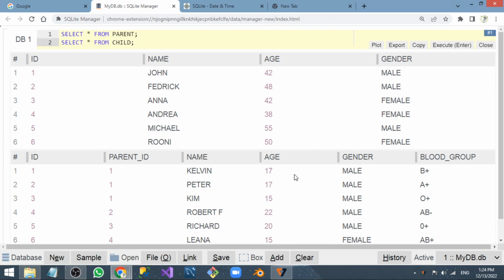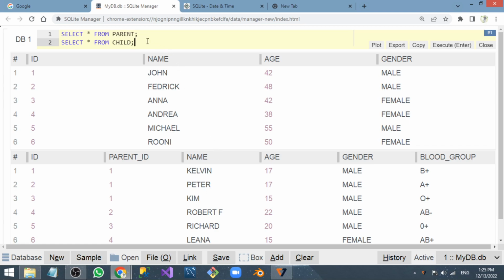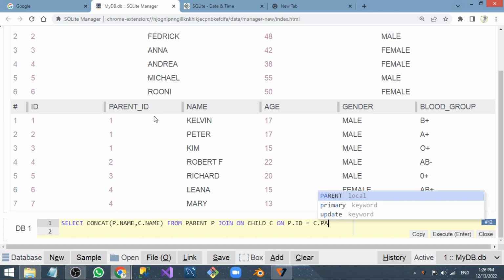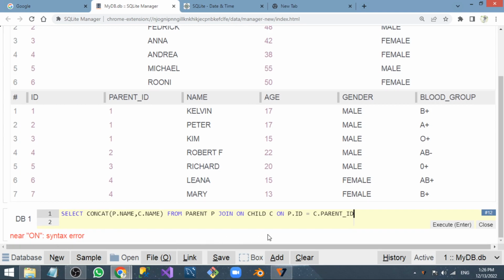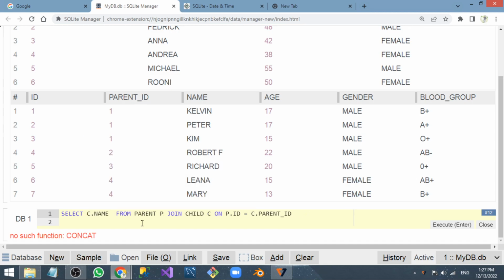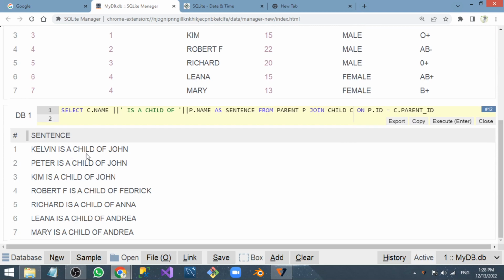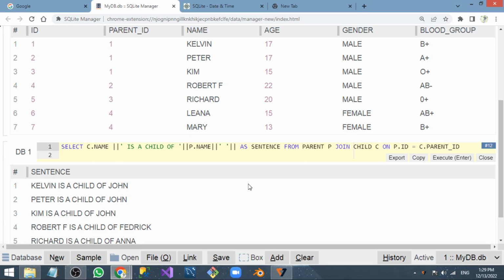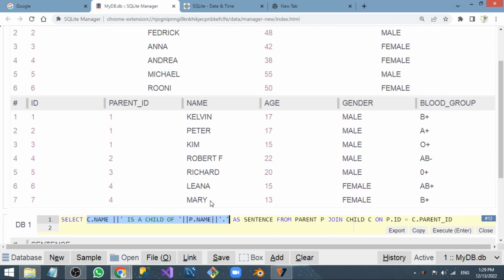SQLite Tutorial Part 21 - CONCATENATION IN SQLITE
This is the part 21 video of SQLite Database Tutorial. In this video, I have explained how to CONCATENATE column and TEXTS in query.